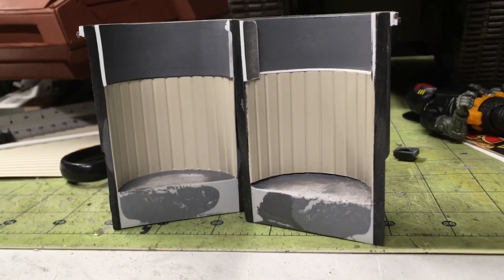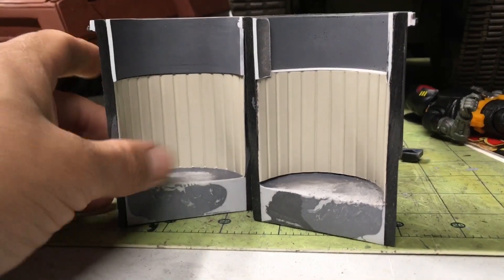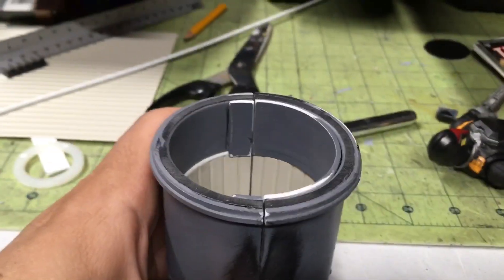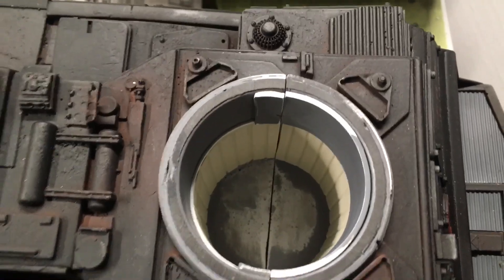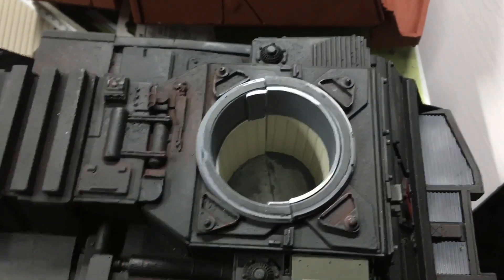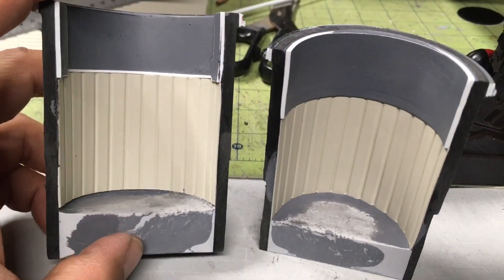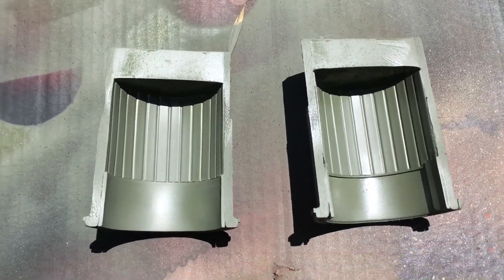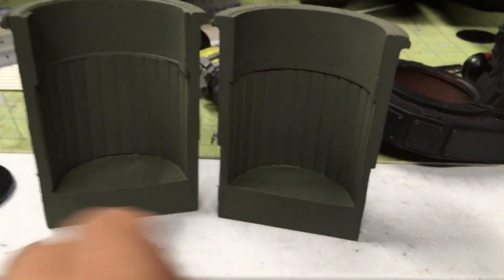An important piece for the Classified HISS Tank